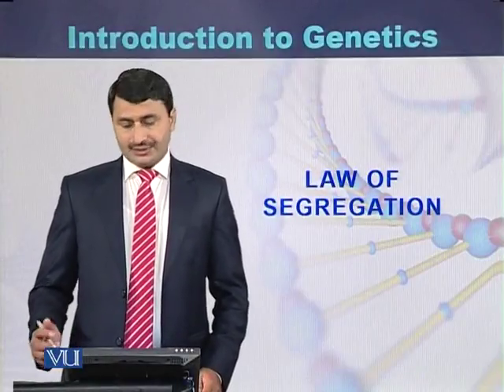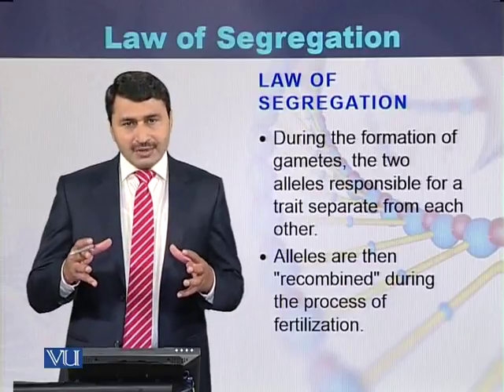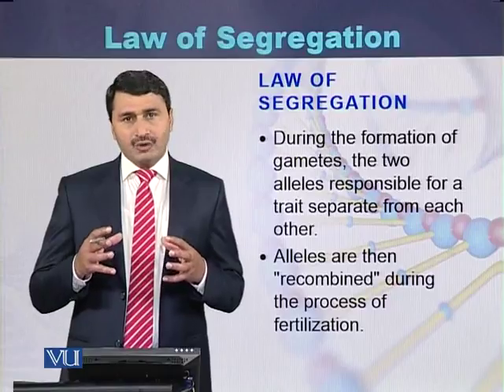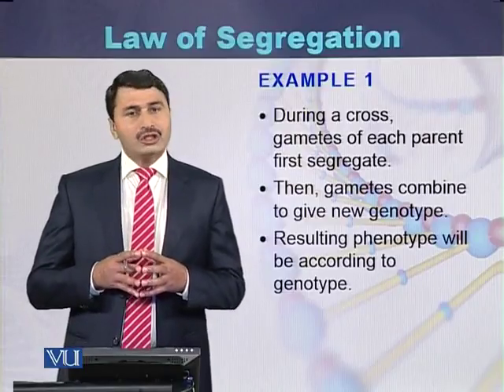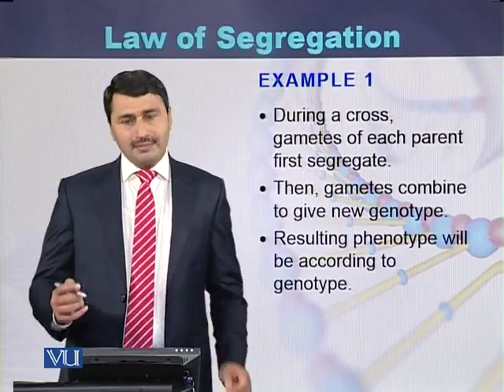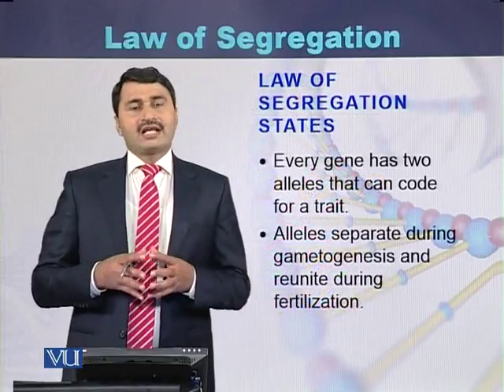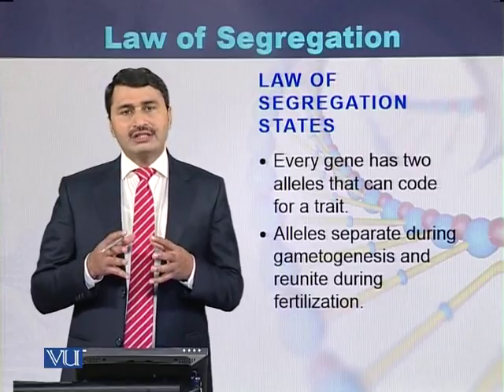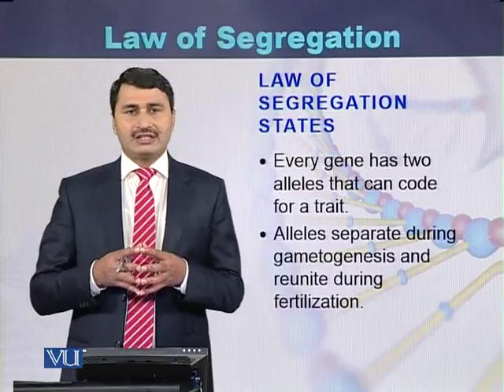BIO301 Topic006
Course Code: BIO301
Course Name: Essentials of Genetics
Instructor: Dr. Jamil Ahmad, Post Doctorate (WHO-IARC, Lyon, France)
Topic: